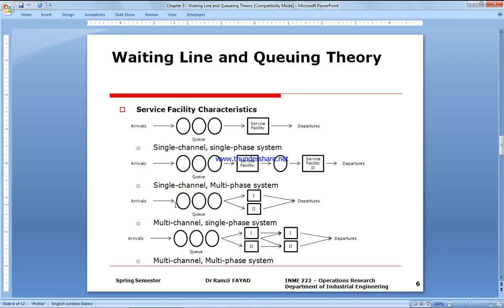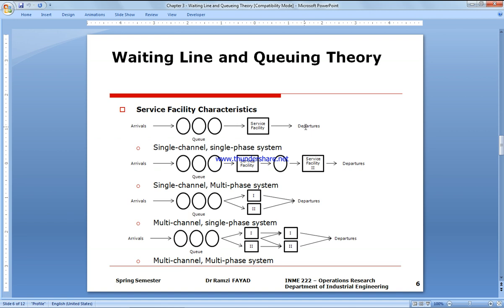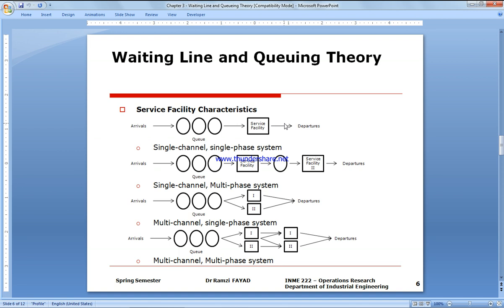Waiting Line and Queuing Theory Arena Simulation